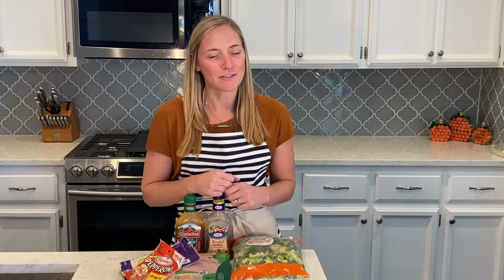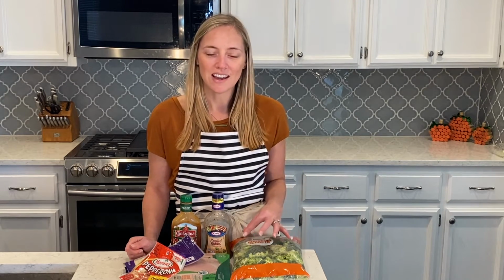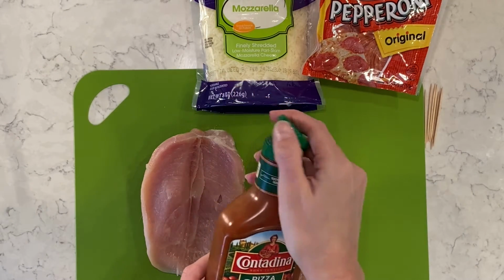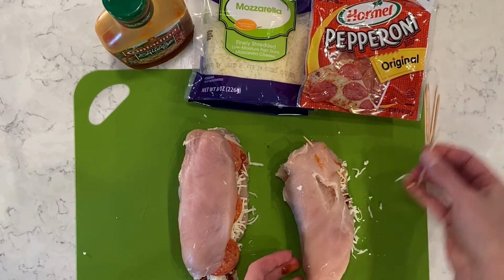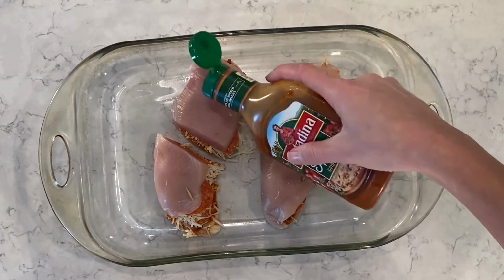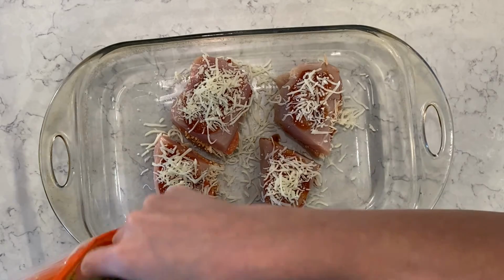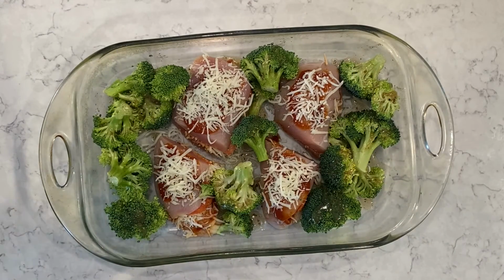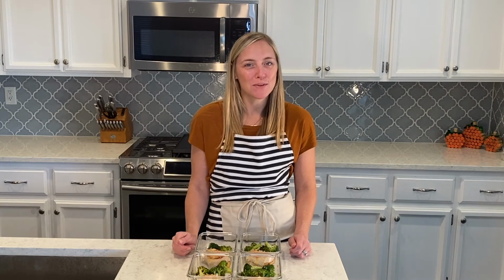KETO LUNCH MEAL PREP - quick and easy pizza stuffed chicken with broccoli, one pan meal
Pizza Stuffed Chicken:
chicken
pizza sauce
mozzarella cheese
pepperoni

broccoli
Kraft roast garlic vinaigrette

bake at 350 degrees on a pyrex baking dish for 20-25 minutes.  portion in to meal prep containers and lunch is ready for the week.

MIXING BOWLS
KNIFE BLOCK
PYREX BAKING DISH
GLASS MEAL PREP CONTAINERS